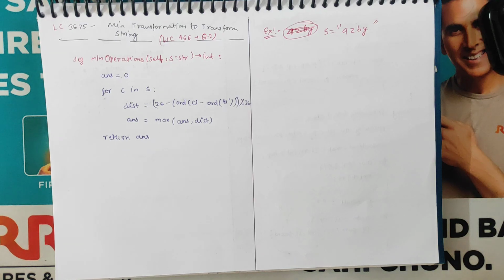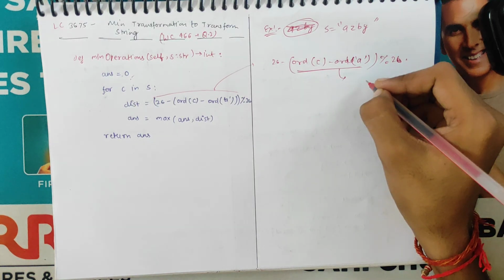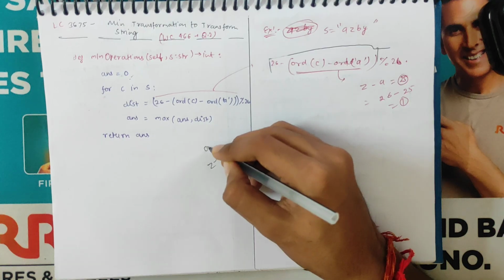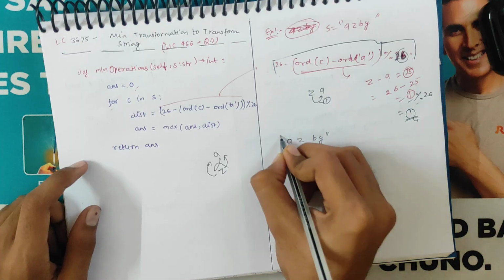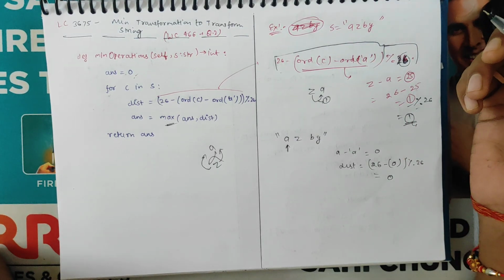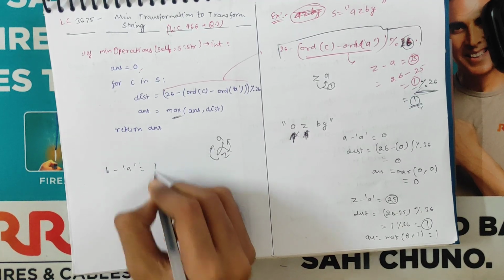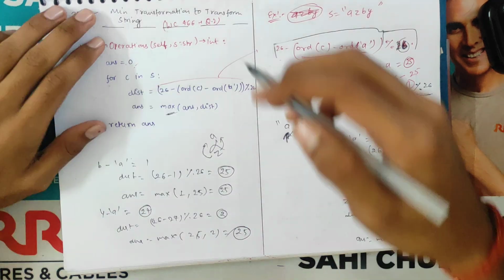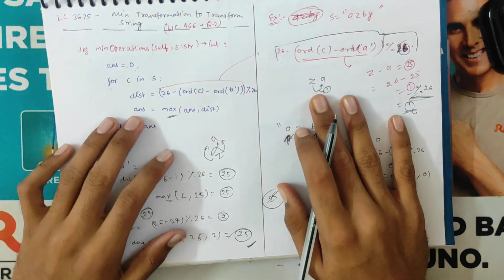Weekly Contest 466 | Problem 2 | Python Solution and Dry Run